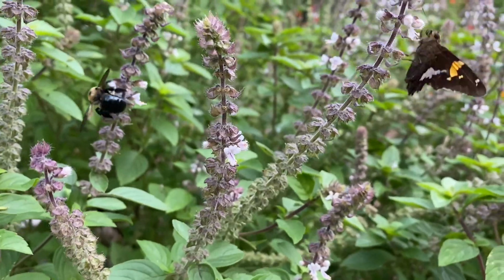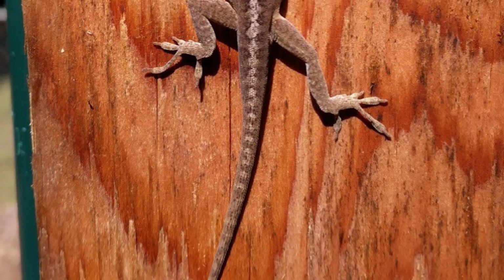For the Birds | ER Watch and Learn 19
About 96 percent of bird species in North America rely on insects (such as those in Richland County’s pollinator demonstration garden) to feed their young! So when we protect pollinators, we support the birds and other wildlife that depend on those pollinating insects for food.

In this video, Jay Keck, habitat education manager with the S.C. Wildlife Federation, discusses how providing habitat for pollinators helps birds, reptiles and other animals survive.